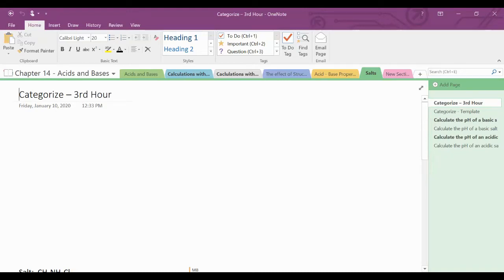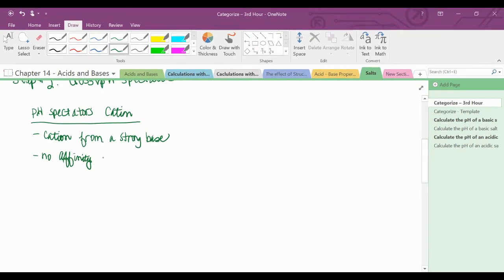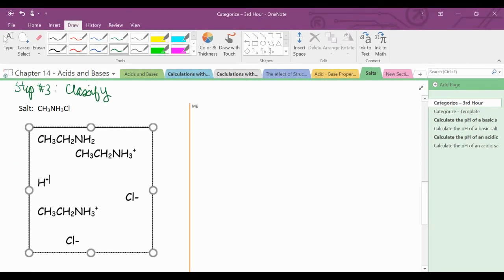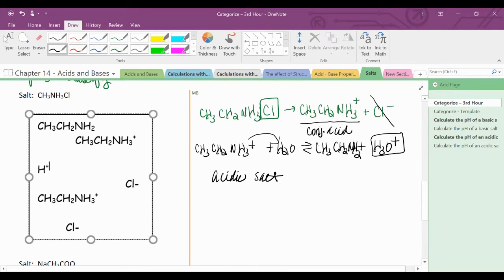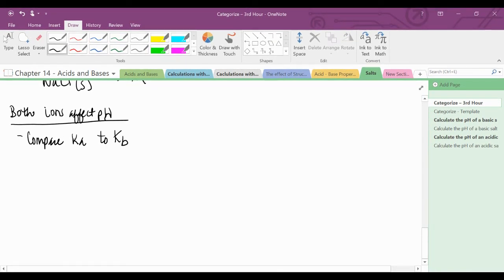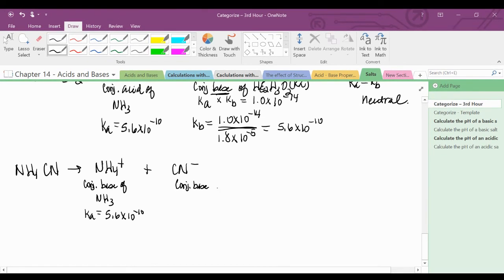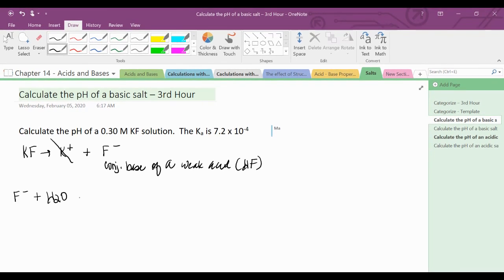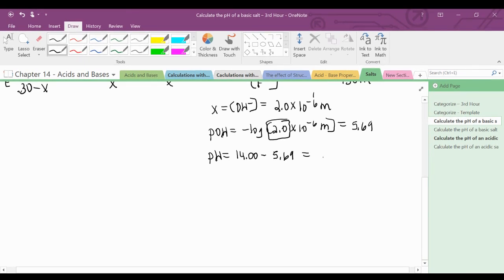Categorizing Salt and Calculating the pH of a Basic Salt